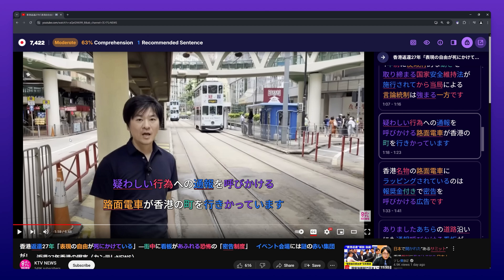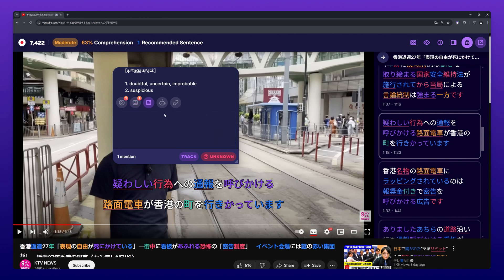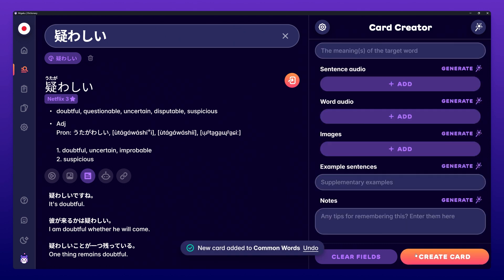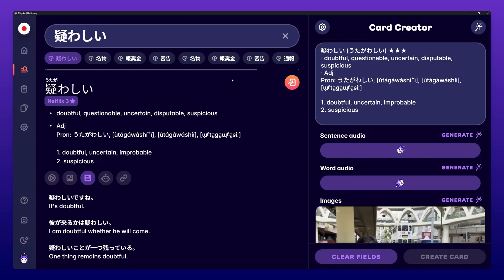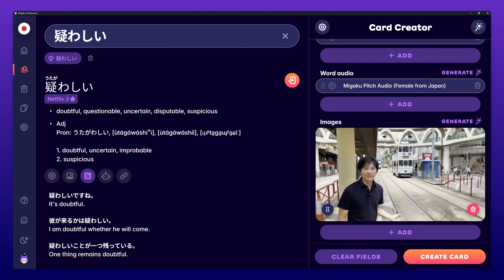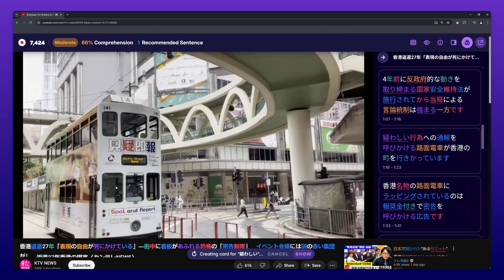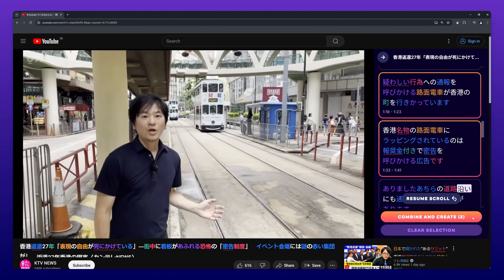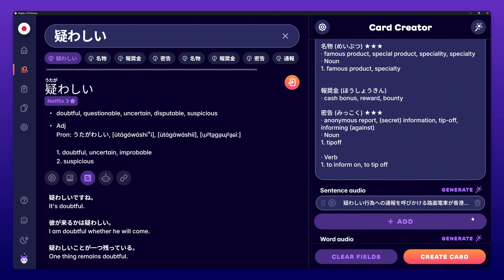Card creation from video content | Migaku Browser Extension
Watching videos on YouTube or Netflix? Migaku lets you turn them into learning content with just a few clicks.

[Method one]

1. Click on any word in the subtitles to see a dictionary definition, ChatGPT explanation, photos, and more

2. If the word looks useful, click "create a card". We'll take a screenshot of your content and also a snippet of the audio for you.

3. Confirm that the card content looks OK, and add/remove supplementary information as necessary

[Method two]

Alternatively, simply hover over a word and press "E" on your keyboard, and the above steps will be done automatically.

When you're done, click "Create Card" to send your flashcard to Migaku Memory or Anki.

[Method three]

To make cards as quickly as possible, hover any word and press "Q" on your keyboard. Migaku will automatically create a flashcard and send it directly to Migaku Memory or Anki for review later.